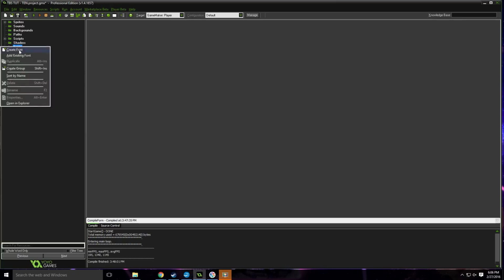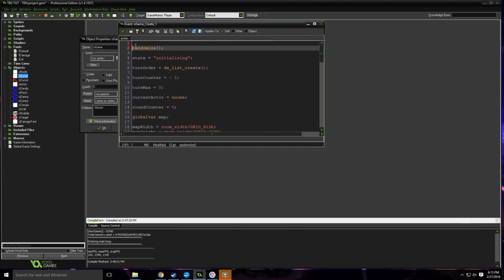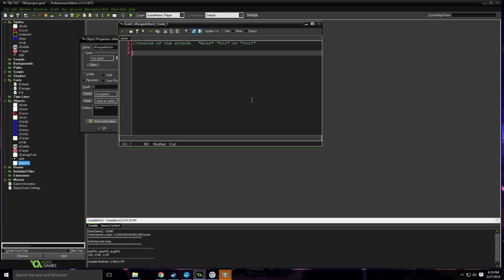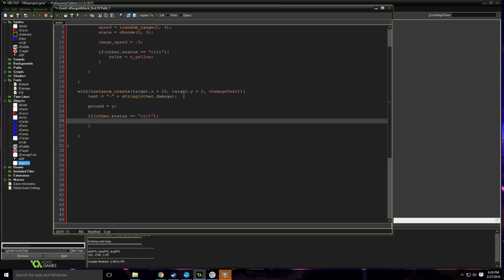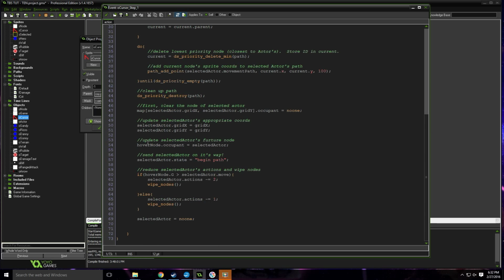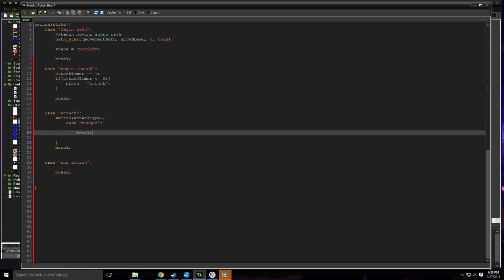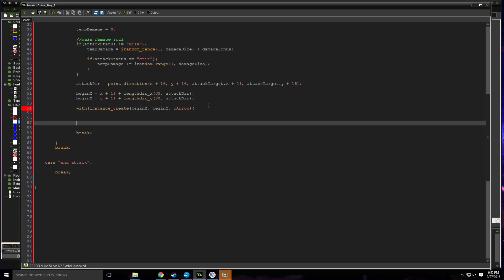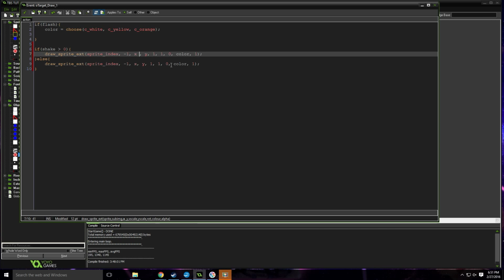[10] Turn Based Strategy 101 - Ranged Attacks and Damage Text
This is the tenth installment of my turn-based strategy tutorial for Game Maker: Studio.

This video we're finally going to make some attacks!  We'll also implement some simple effects and a pop up damage text.